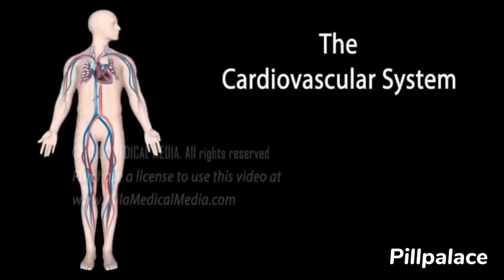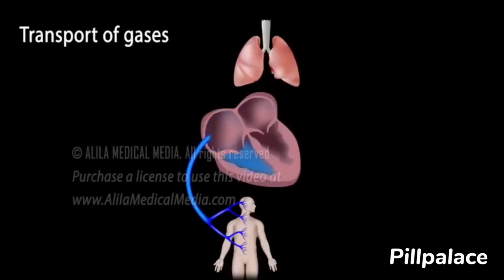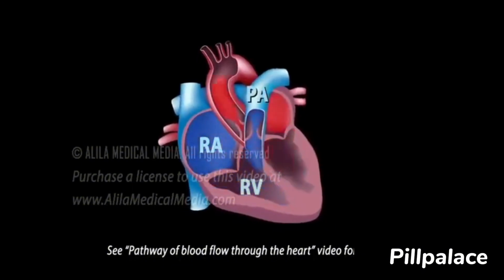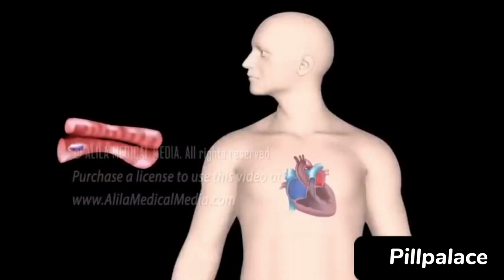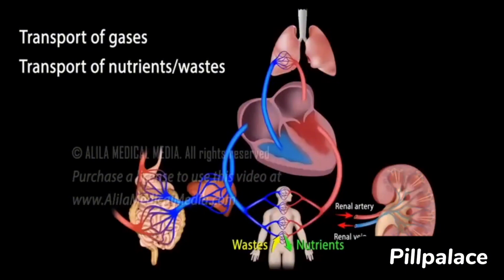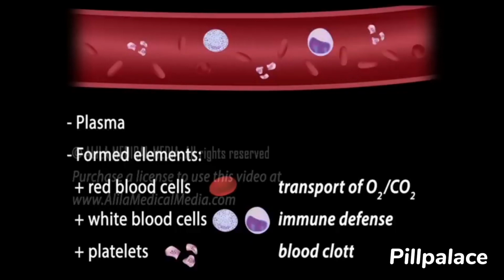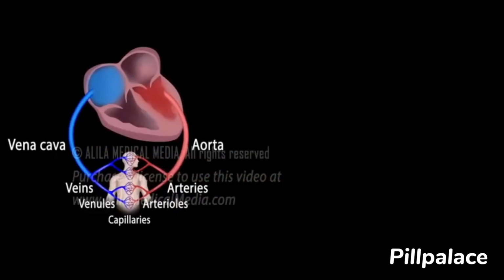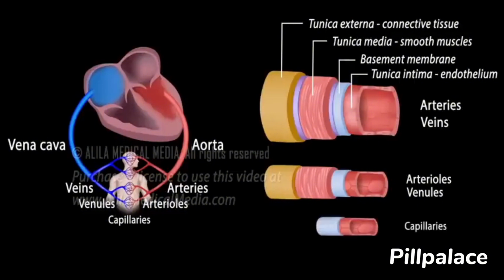Cardiovascular system🫀 anatomy and physiology detail ||cardiovascular system explained#heart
Welcome to our Pillpalace YouTube channel, where we embark on an in-depth exploration of the intricate world of the cardiovascular system! 🫀 In this detailed video, we unravel the anatomy and physiology that make the heart and blood vessels essential components of our body.

 **Heart Anatomy:** Delve into the four chambers of the heart, understanding their structures and functions. Witness the rhythmic dance of the atria and ventricles as they pump blood throughout the body.

**Blood Vessels:** Take a fascinating journey through arteries, veins, and capillaries. Learn how these vessels form a complex network to transport oxygen, nutrients, and waste products.

Join us on this captivating journey through the intricacies of the cardiovascular system.